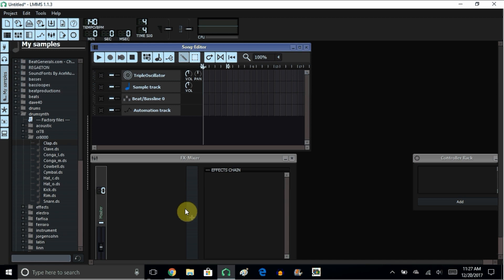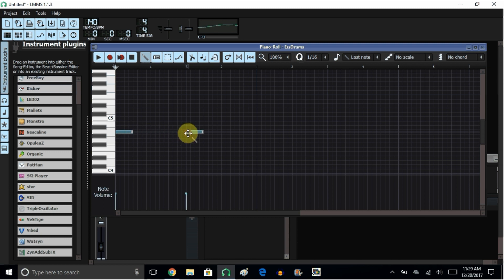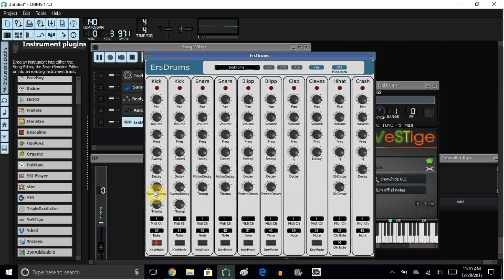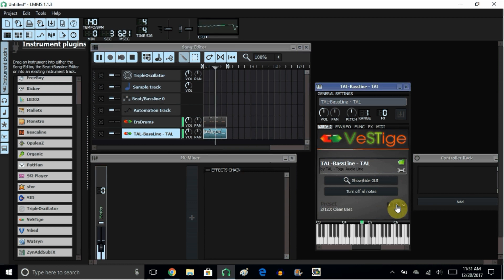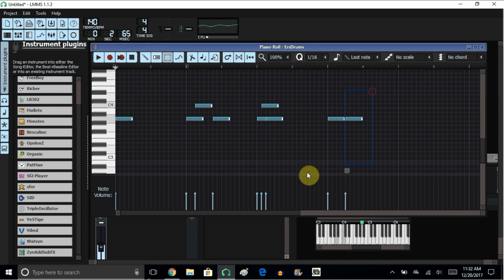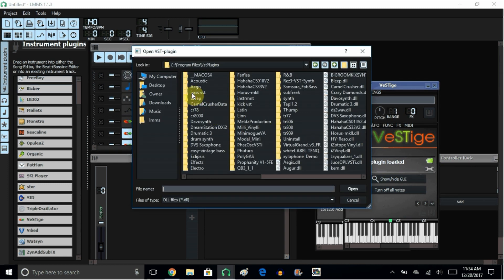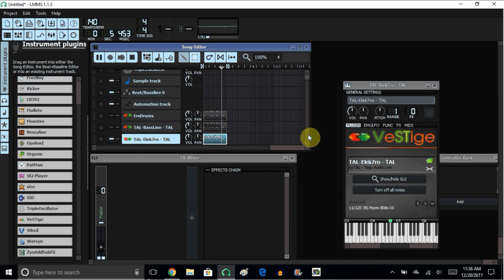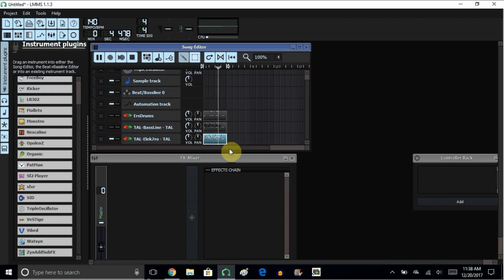Free 808 & Bass VST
Free 808's VST download.
Last but not least Get a list of Web Pages to download free VST's, Sound Packs and Sound Fonts. Just sign up to my email list.